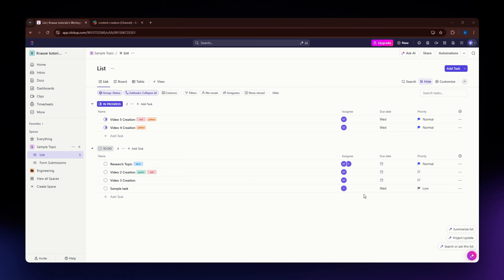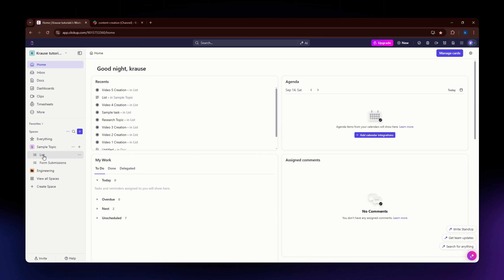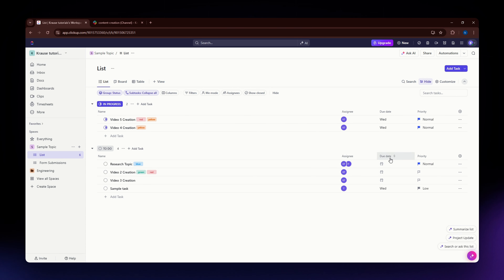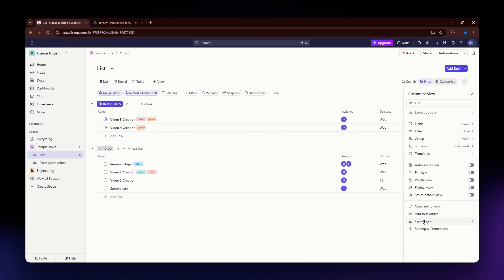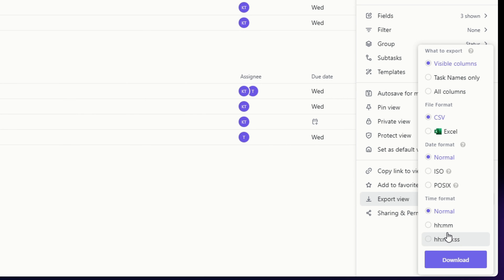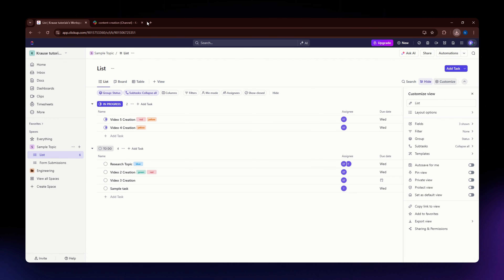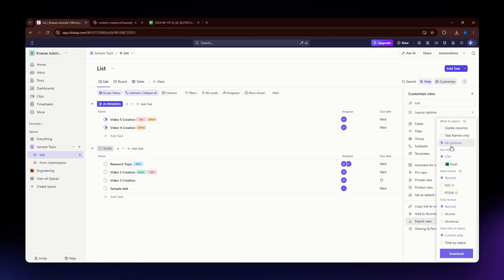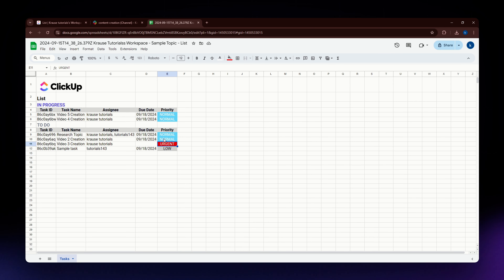How to Export Data in ClickUp (2025 Updated Tutorial)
Learn how to export data in ClickUp with this updated tutorial. Whether you're a beginner or advanced user, this video will show you how to easily export your data for analysis or backup purposes. Keep your projects organized and your data safe with this simple ClickUp tutorial!